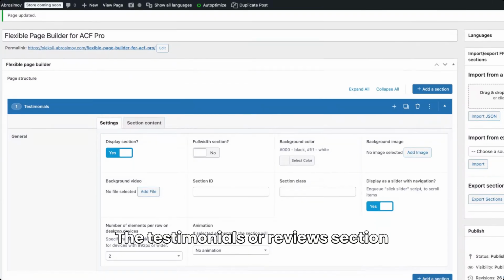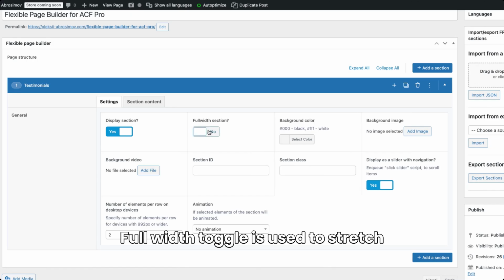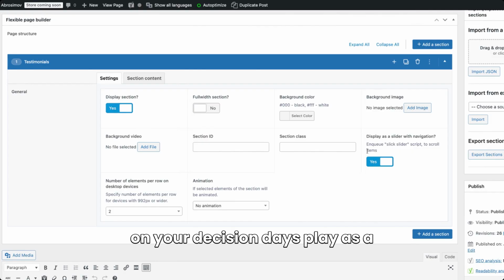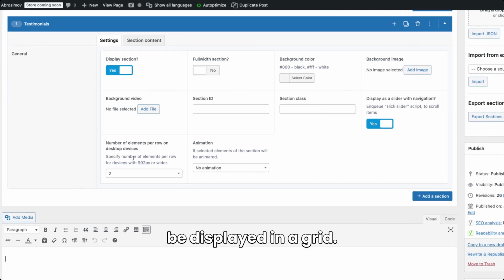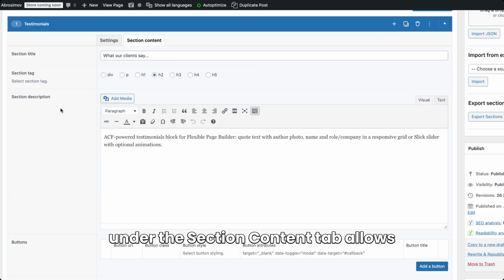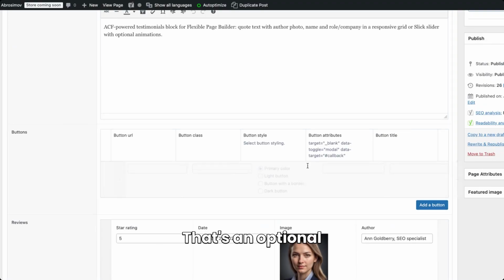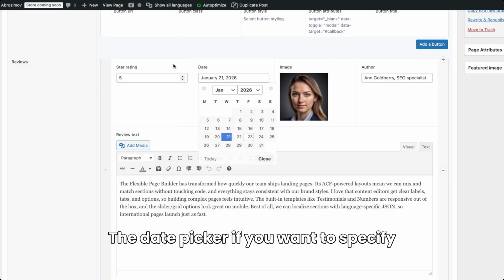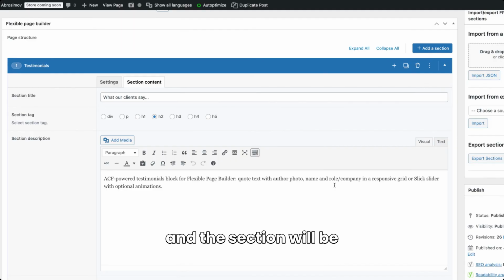Flexible Testimonials Section Add-on for Flexible Page Builder (for ACF Pro)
Flexible Reviews section addon for the Flexible Page Builder for ACF Pro.
Display customer testimonials in a responsive grid or Slick slider in WordPress.

The Flexible Reviews section outputs a testimonials block that displays real customer quotes with author details using ACF Pro. ⚠️ This functionality is NOT included in ACF Pro — it is available only as an add-on for the Flexible Page Builder plugin.

Each testimonial item includes quote text, author name, and an optional author photo. Testimonials can be displayed in a responsive grid layout or as a Slick-powered slider depending on the section settings.

The section supports a shared header with title and intro text, as well as optional buttons rendered via the builder’s shared button template.

Layout options include:
– Responsive grid or slider layout with mobile stacking
– Slick slider with configurable slides per view and breakpoints
– Clean testimonial markup (quote and author block)
– Optional animation classes applied via section settings

Testimonials are managed through an ACF repeater field, allowing easy reordering, adding, or removing items without writing code.

This section is ideal for displaying customer reviews, success stories, and social proof on product pages, landing pages, and case studies built with ACF Pro and Flexible Content.